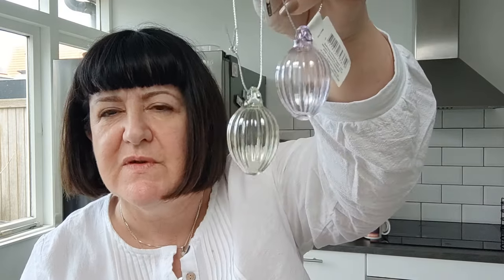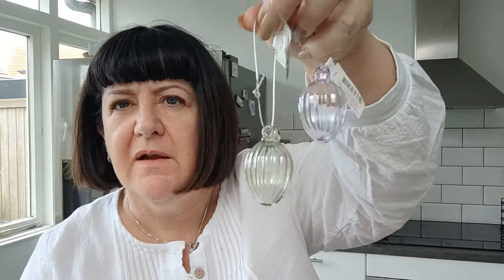Weekly Vlog # 294: Spring is in the air | Cosmetic procedure decisions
Hi everyone
welcome back to another slice of my weekly waffling, I hope you've
all had a good week. If its your first time stopping by the channel, thank you
and you are most welcome!
Its been another busy week at the Dawn's Days HQ ha ha. The weather has finally started to resemble Spring and its made me feel much better. However, I managed to put my back out which kind of dampened my spirits a little, I've no idea what I did but thankfully its much better by the time this vlog uploads. Talking of spring, I've been enjoying faffing about with decorating the fireside and its looking so cheerful. I also went to see a doctor about broken capillaries on my face and I've been given the advice that laser light therapy can help them. I've booked to see a skin clinic so lets see in next week's vlog how I get on. Its very much a vanity thing so please do excuse me LOL xx
It was also time to renew my phone and I've gone for a Samsung, hopefully next week's vlog you might see some kind of improvement in the quality of the filming.. but don't hold your breathe. It was also lovely to catch up with my friend Nicola who is also a fellow knitter, it was great to have lunch together on Friday and talk about knitting patterns without people thinking we're nerds ha ha. Did you see her Ranunculus sweater, its got me in the mood to cast one on again.. lets see.
Thanks again for tuning in much love to you all, take care.
Dawn xx

Feeling crafty?
Missing Daxter? Cute pics regularly posted on his very own Instagram account